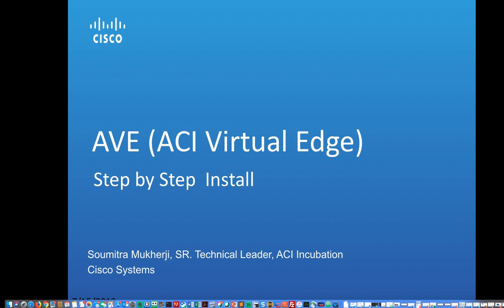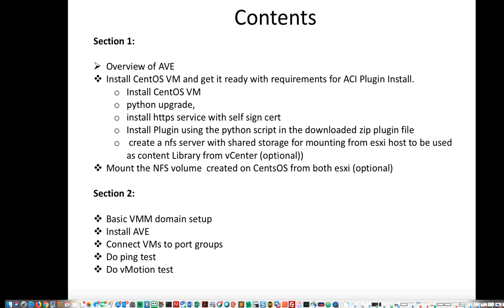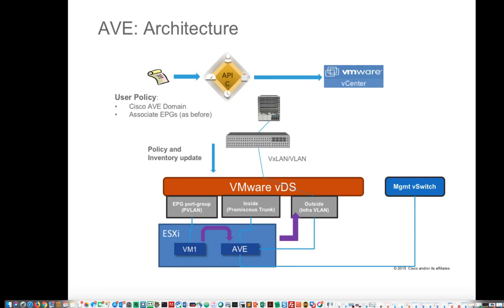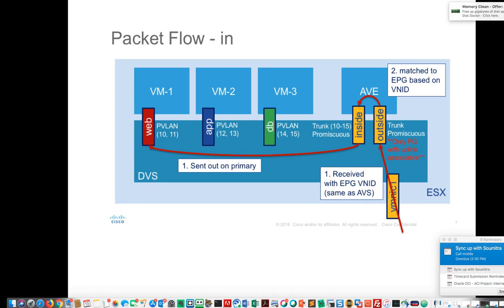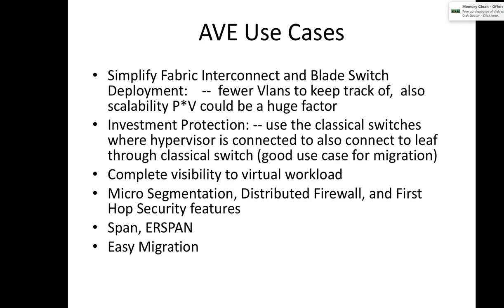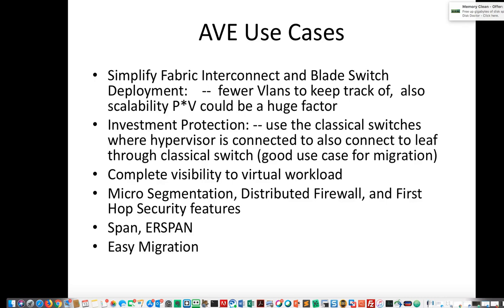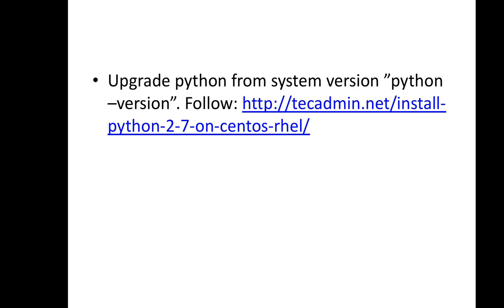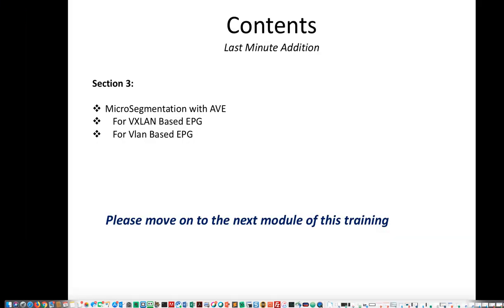Part1 of 10-Cisco ACI Virtual Edge Overview Of AVE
Content:
Section 1:
5. Create a nfs server with shared storage for mounting from esxi host to be used as content Library from vCenter (optional)) and Mount NFS Volume on esxi